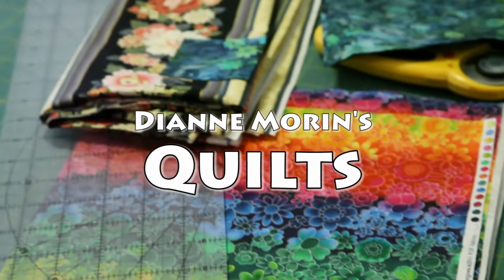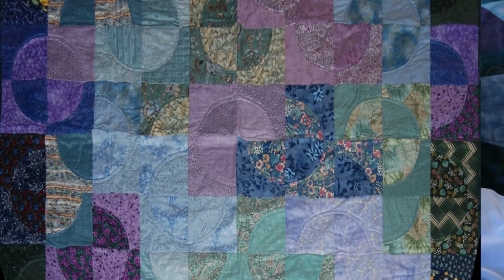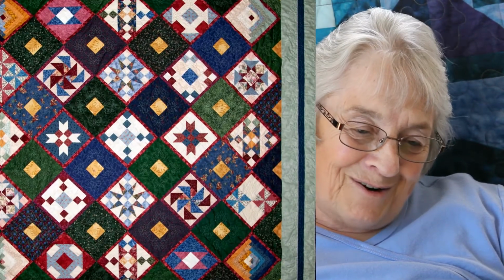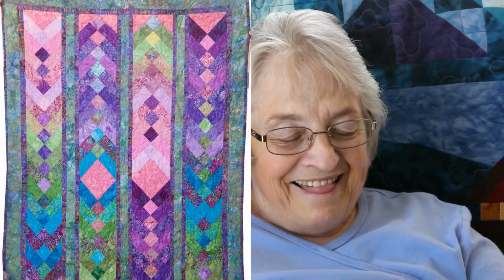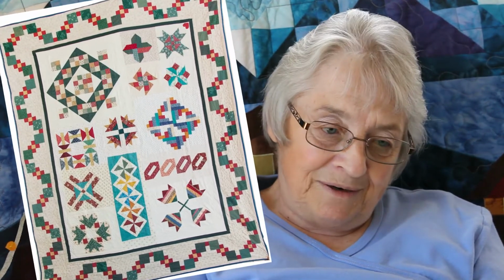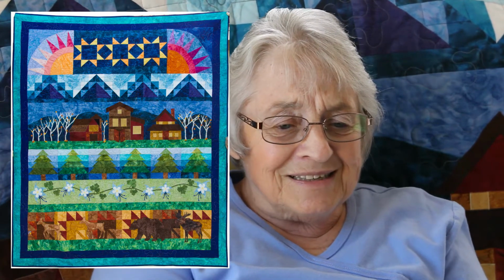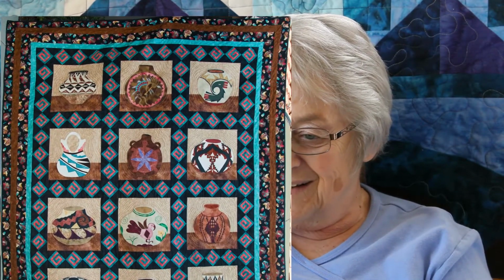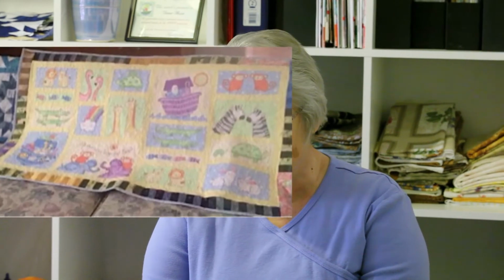Dianne Morin's Quilts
Phil Morin interviews his mother, Dianne Morin, of Sun City West, as she shows and talks about the quilts she has created over the past two decades. Produced by Béla Dornon.